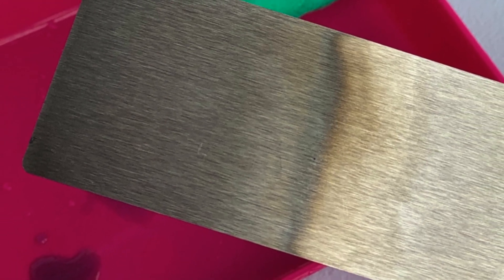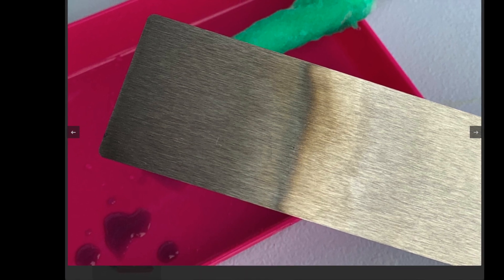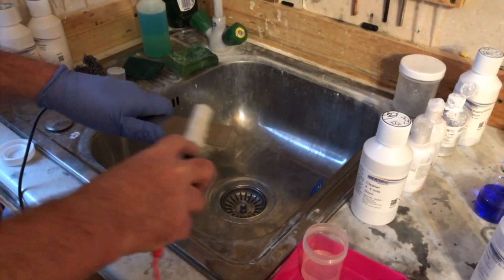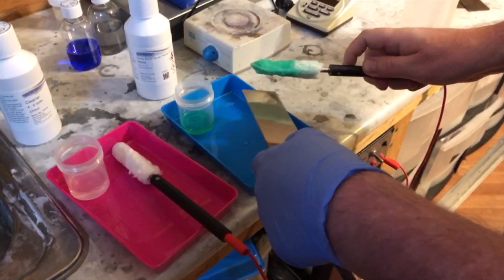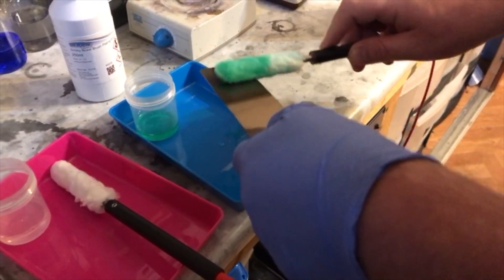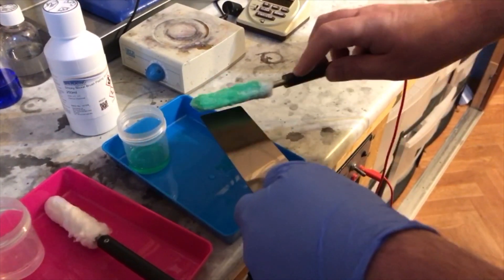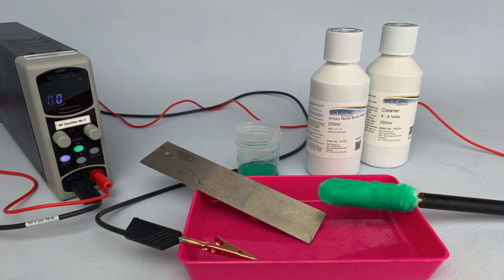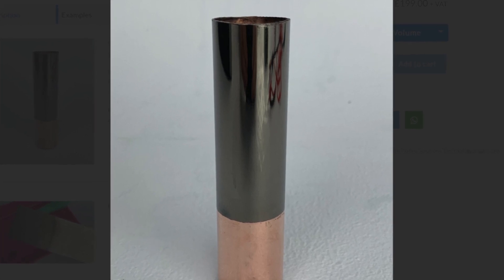How To Brush Plate Black/Smoky Nickel on to Stainless Steel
thanks
how to gold plate,gold plating,electro plating,brush plating Nickel Plate, black nickel,smoky nickel

thanks
Uwe Klinkmuller